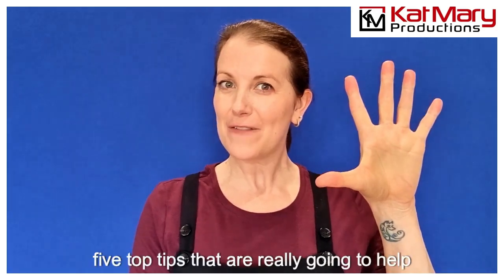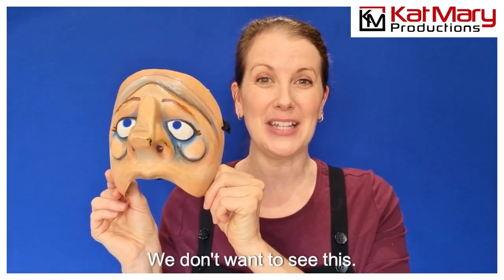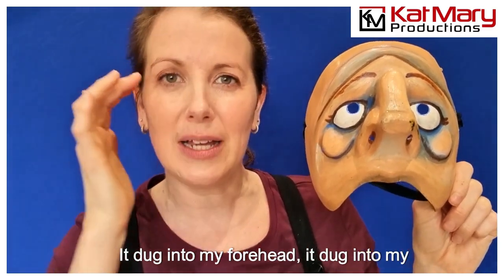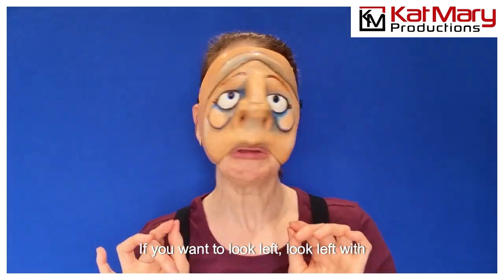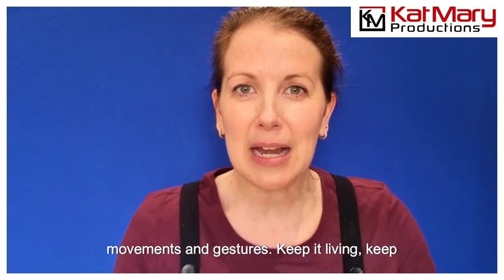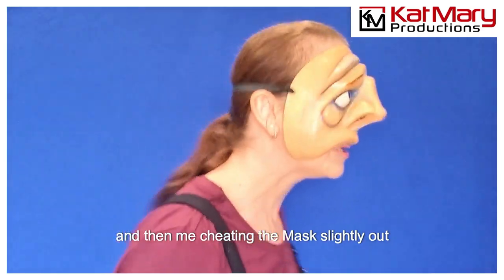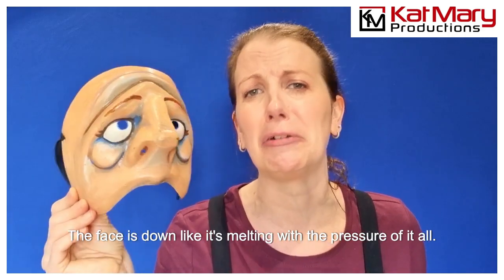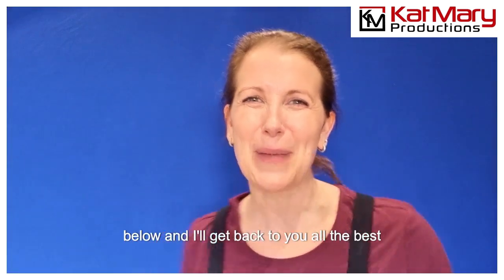5 Top Tips for working with Masks in Drama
Hi I'm Kat and I run Kat Mary Productions Theatre Company.
We tour specialist shows and workshops to schools to assist with Drama exams for ages 14-18.
We have been using these Commedia Style masks in our productions for 20 years. Here are my 5 top tips which I always teach when we perform with these masks. In this quick video I cover mask etiquette, how to wear the mask, keeping it comfortable, exploring physicality and most importantly how to KEEP THE MASK ALIVE!
Did you give any of the tips a go? Let me know in the comments and if there is any of subject you would like some help and advice with in Drama, do send it my way and i'll see what I can do to help. All the best x